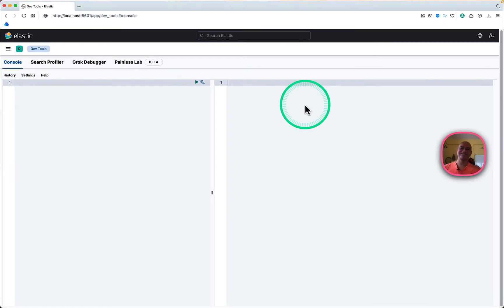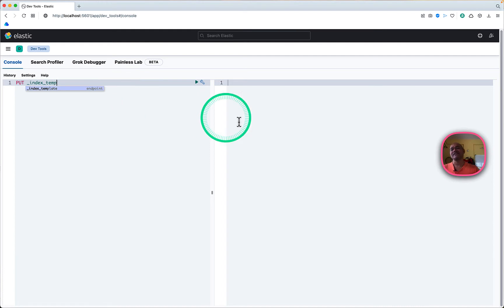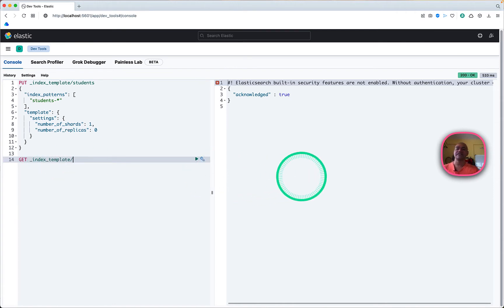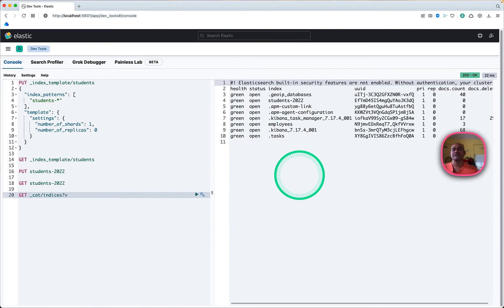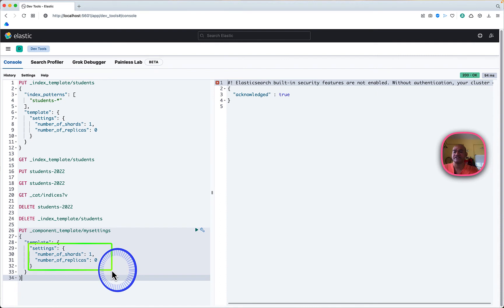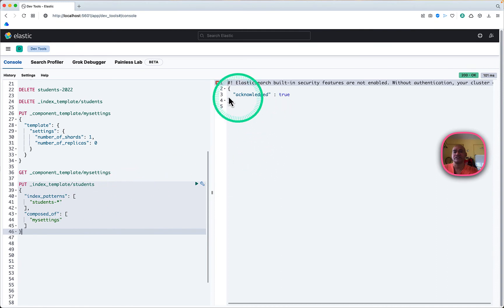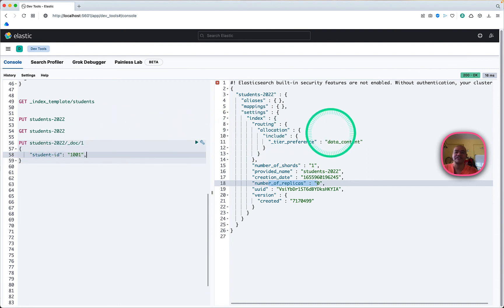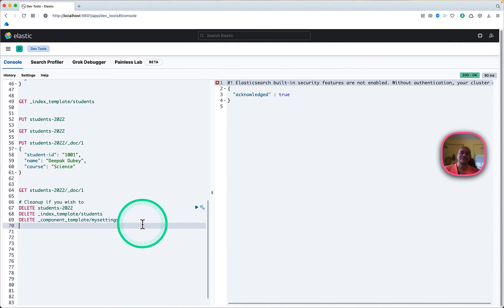Elasticsearch Index Templates & Component Templates - V1